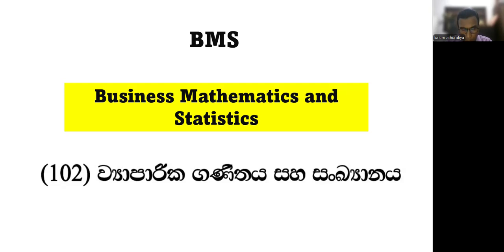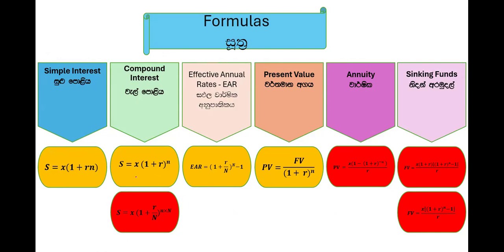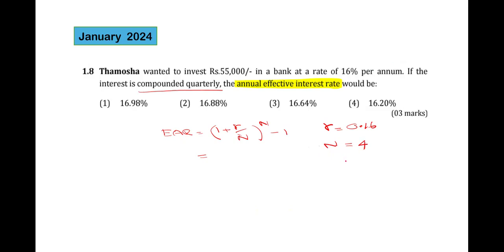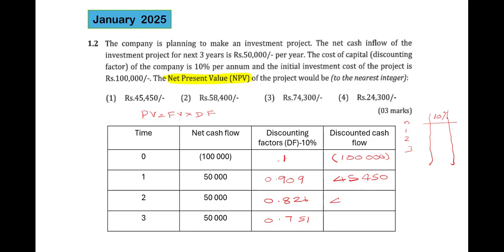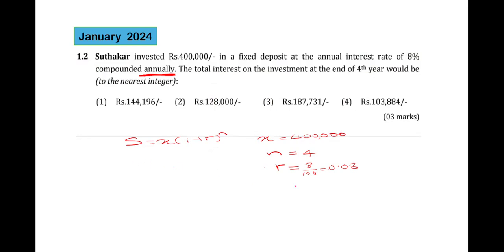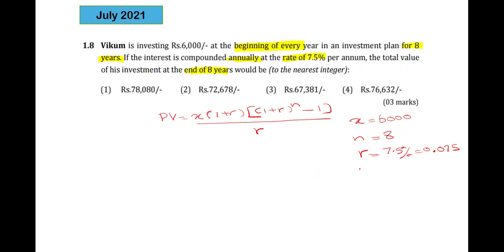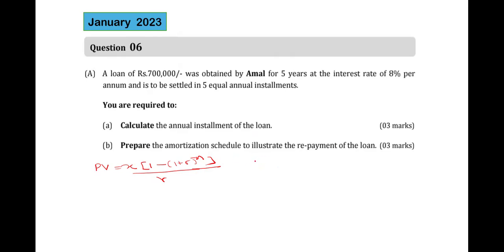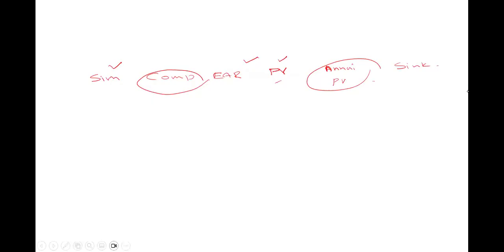Level I - 102 - Business Mathemetics and Statistics (BMS) English medium webinar